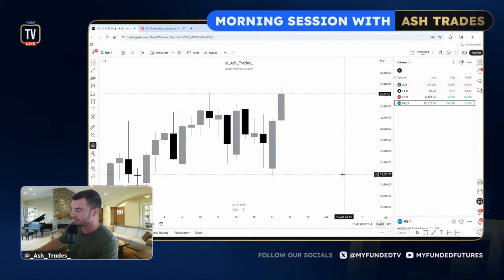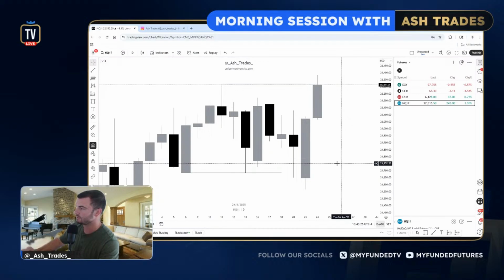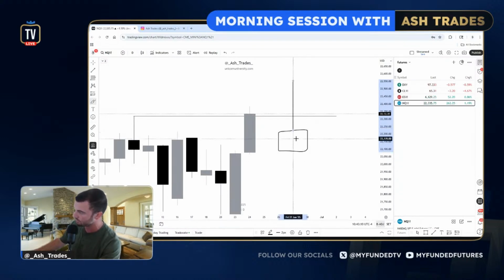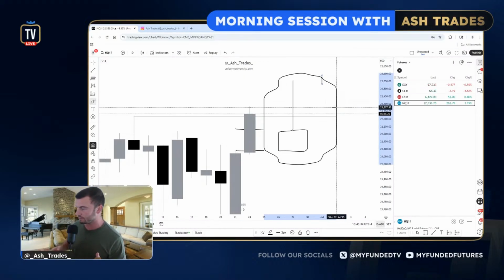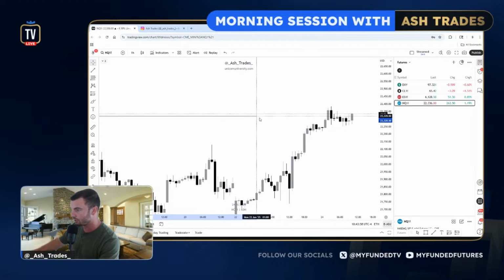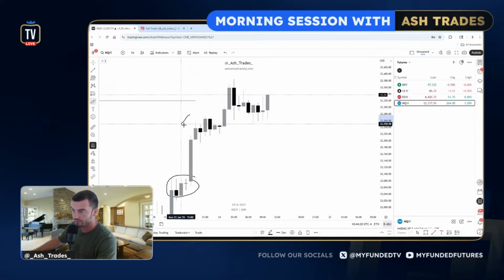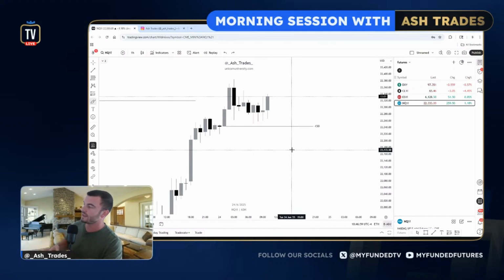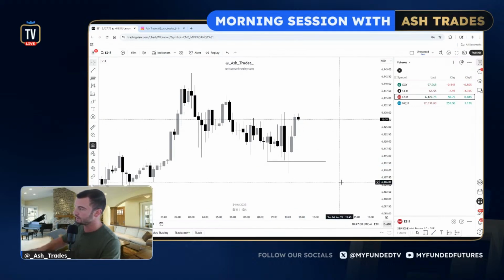Using "If and Then" Statements to Create Bias